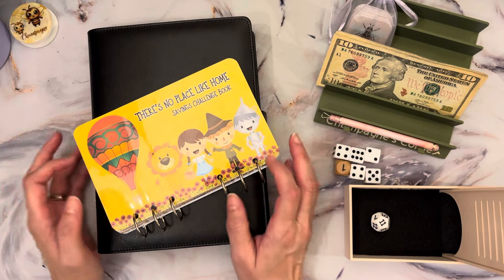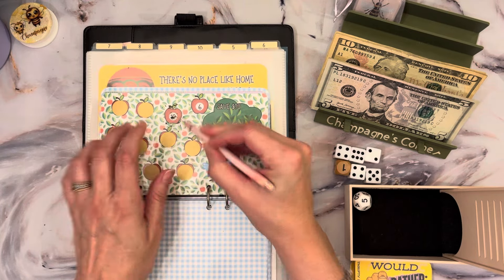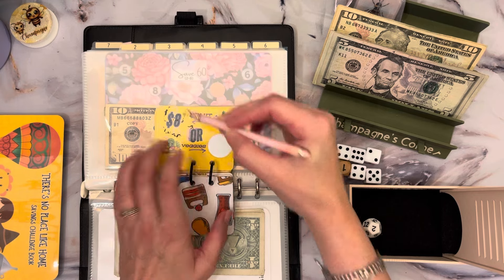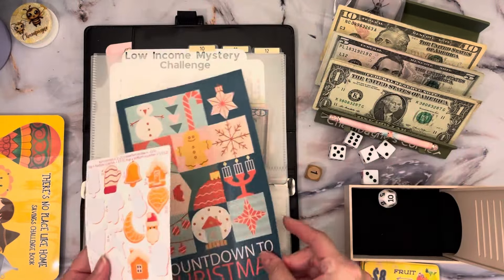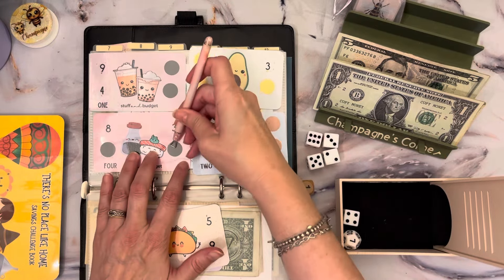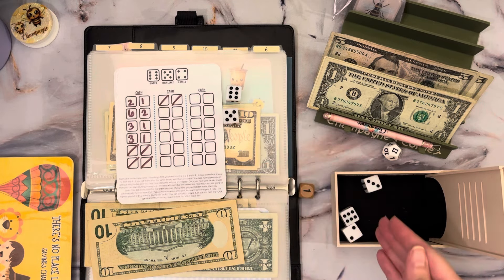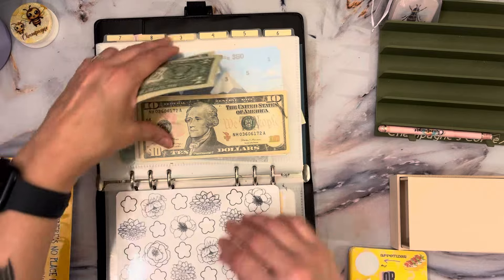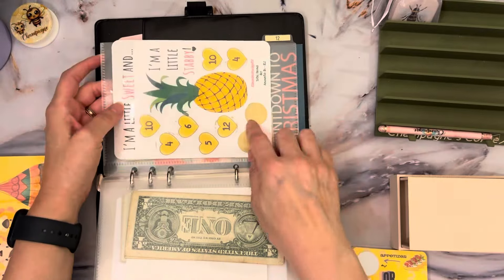It's Game Time!!! Saving Money The Fun Way | Randomizer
Randomizer Savings Challenge!!! Let's play some games and save money! 💜💜

Have a blessed and prosperous day 🙏🏼

💌Happy Mail💌
Champagnes Corner
1611 S Melrose Drive # 180
Vista, California 92081

Challenges I used in my video:

Medical Money Madness -  @LindsayLivingSimple

Kamp Kram A Lot -  Chris at Tewatoo

6 5 4 -  @reinventingrene

Dino scratcher -  @GoldenGirlBudgets

Beekeeper -  @Ourbeautifulbudgets

Christmas Binder -  @lizandless

Pineapple Scratcher -  @bajan_girl_budgets